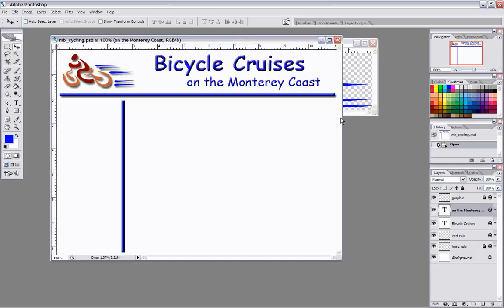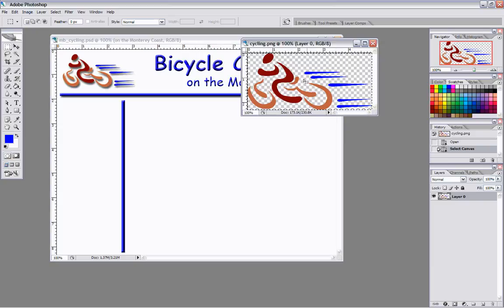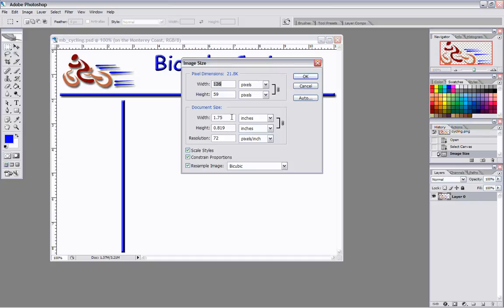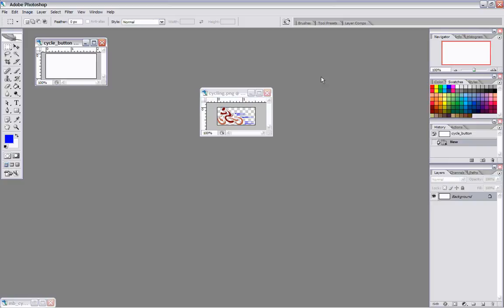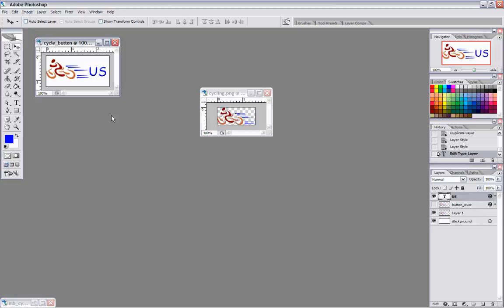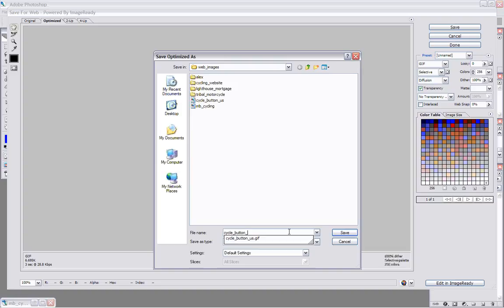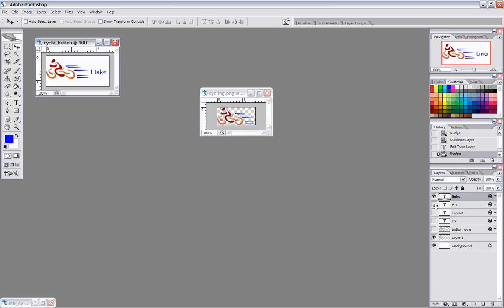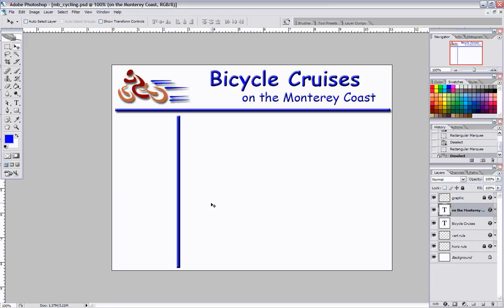Iframes 2nd in the series